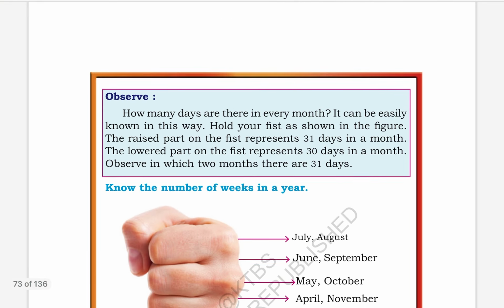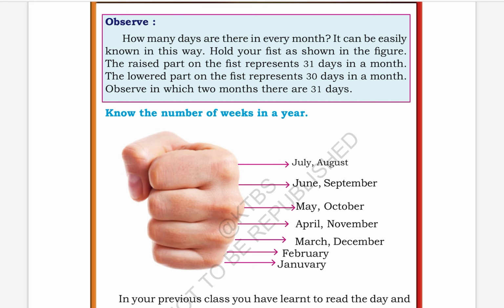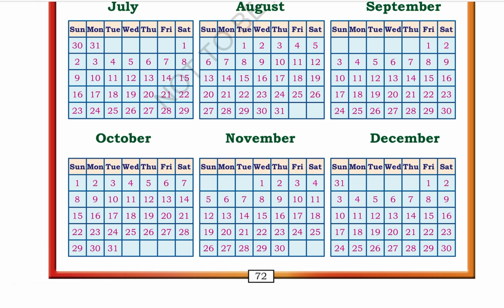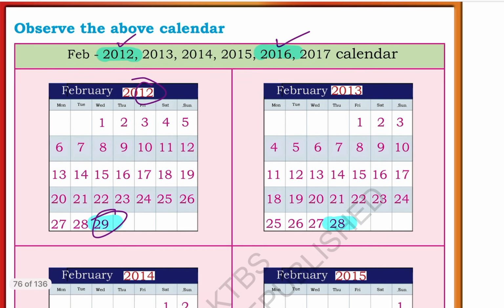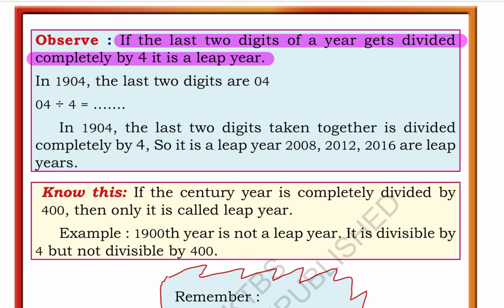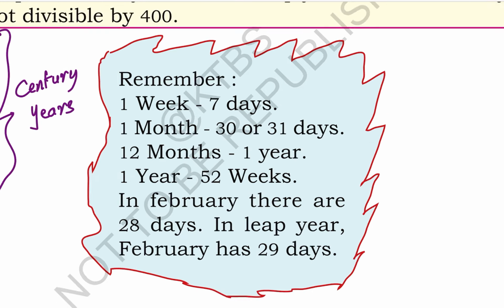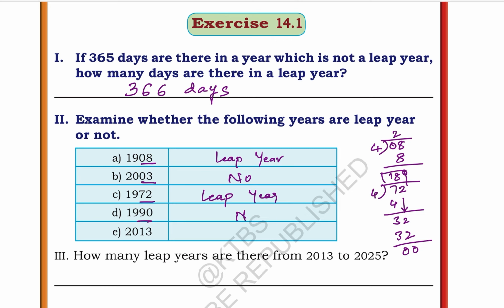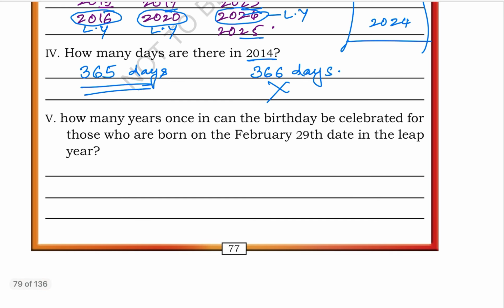01 TIME - Class-4 Part-2 Mathematics Karnataka State Syllabus - Muzammil Sir Mysore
Chapter No.14 TIME
of 4th Standard  2nd Semester,

Days in the Week
Months in the Year
Number of Days in a month
Leap Year

About Us:

IQ Tutorial Mysuru

Excellent education with individual attention

1st - 10th State and CBSE Syllabus

Classes will be held at Tutorial
1016, 2nd Floor, Khairulwara Masjid road
2nd Stage Rajivnagar, Mysore

Videos of Mathematics State and CBSE Syllabus will be uploaded gradually on respective playlists.